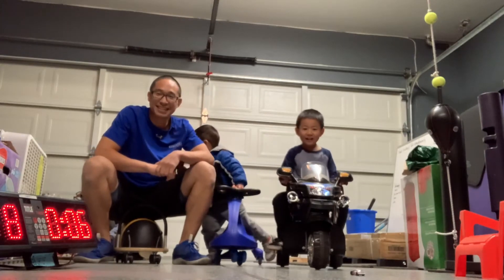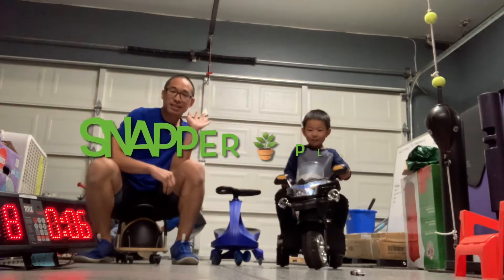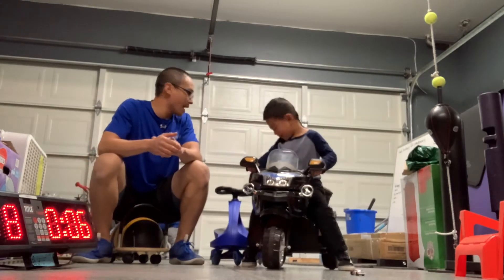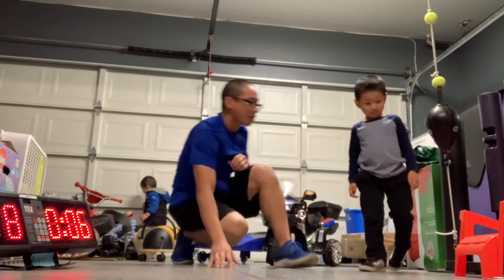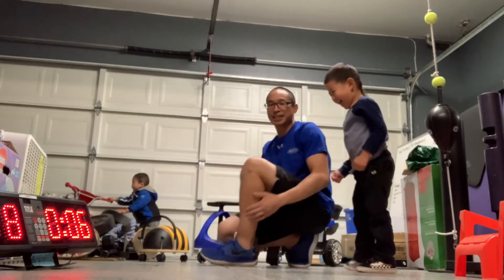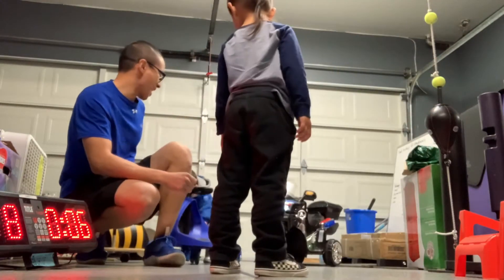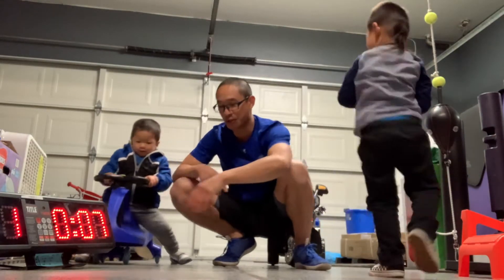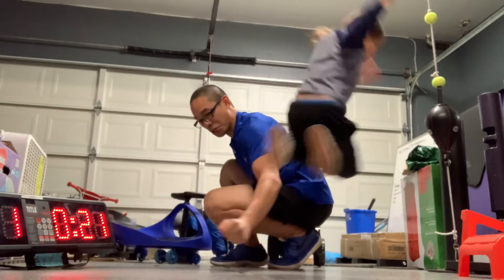Kids Rule! Snapper Plants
This fun and creative activity will help your kids practice their jumping all while keeping them laughing! Give it a try this weekend.